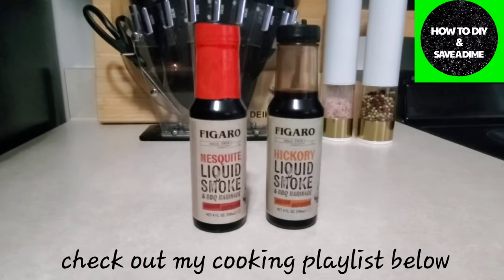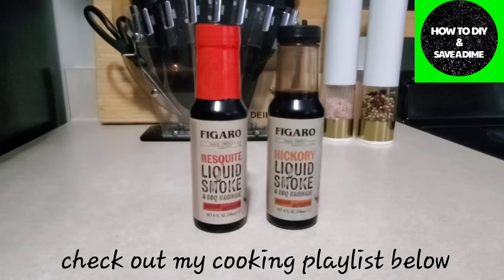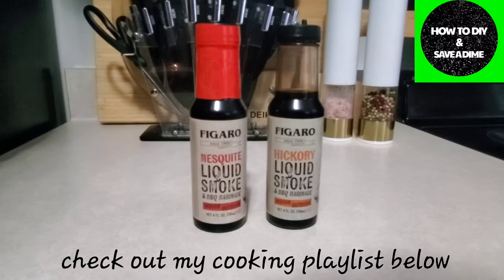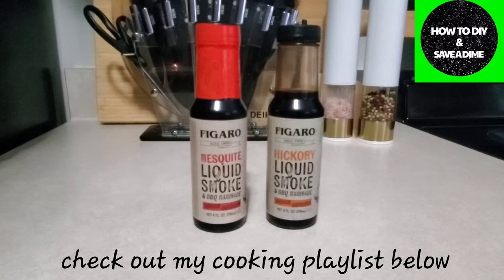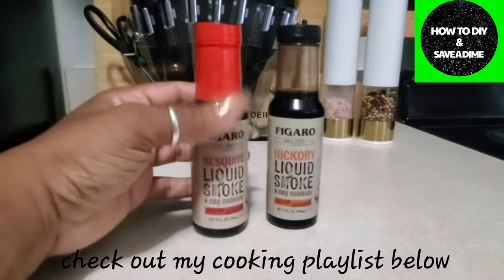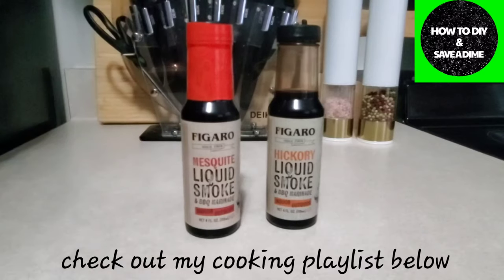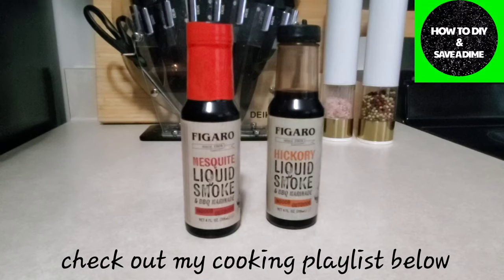How To Use Liquid Smoke On Meats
How to use liquid smoke.
liquidsmoke best substitute for grilled food.

BUFFALO NY,14215

Please go support both of my prince's channel's